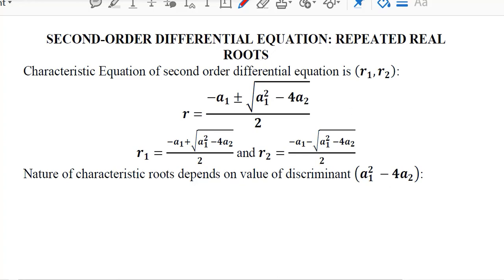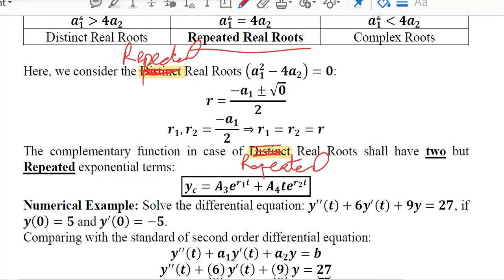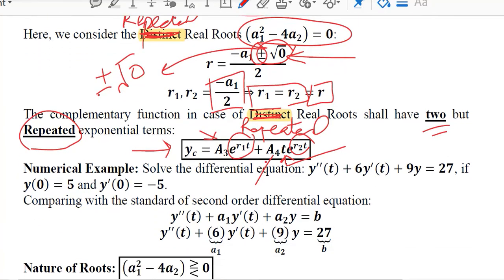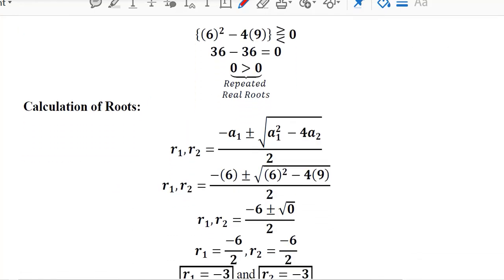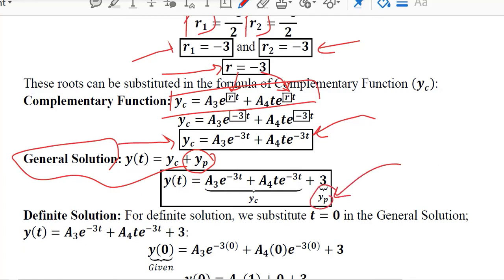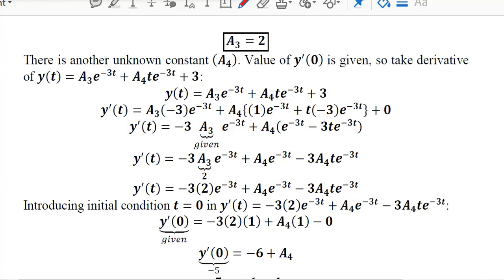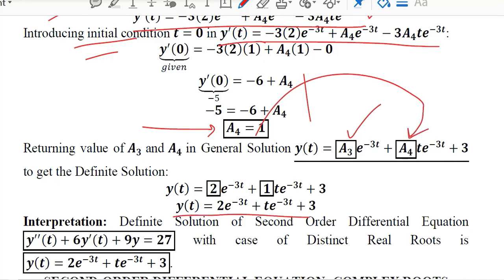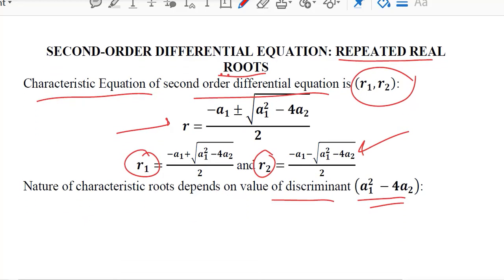Second Order Differential Equations: Repeated Real Roots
This video introduces Repeated Real Roots case of Second Order Differential Equations and numerically solves it.

Regards,
DBM,